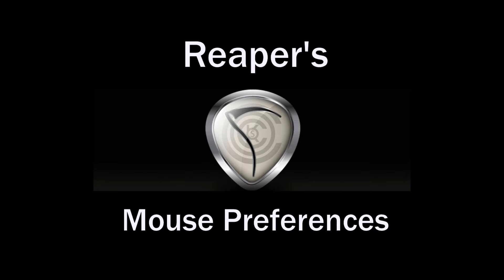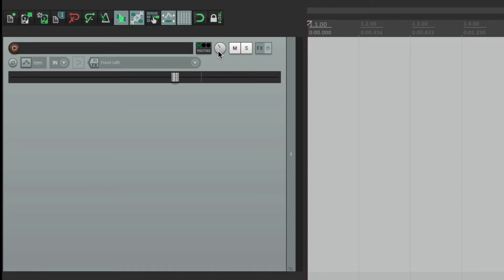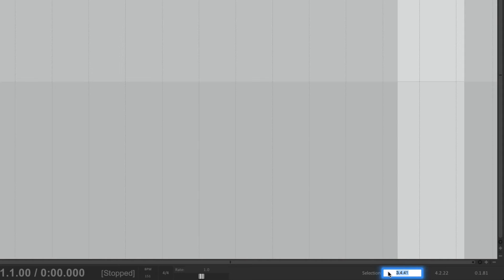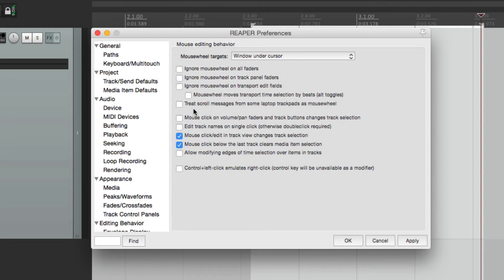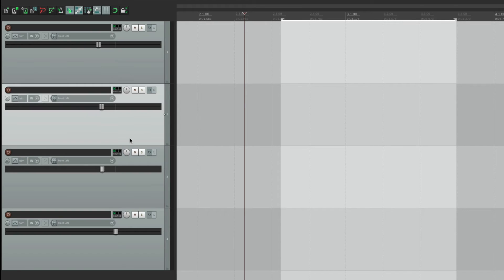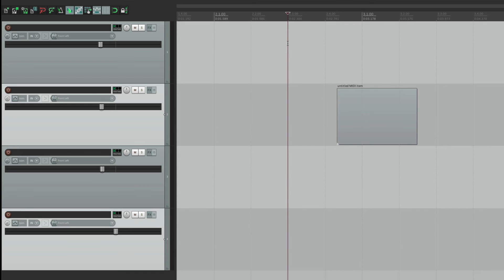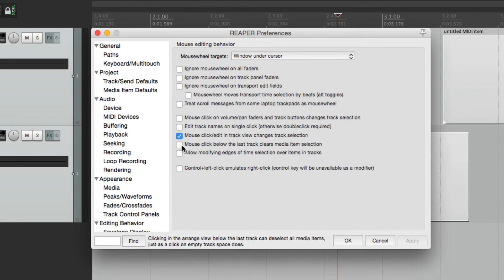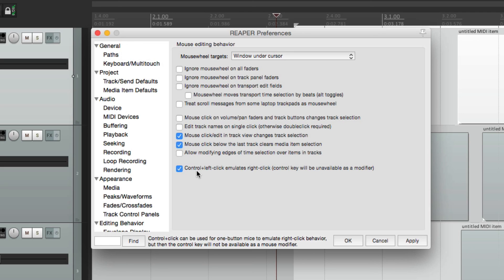Mouse Preferences in REAPER